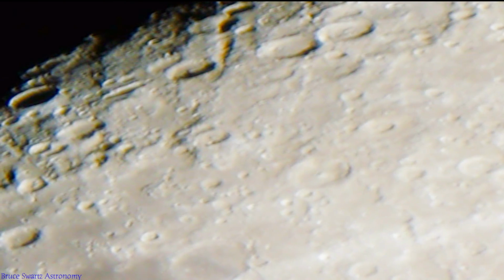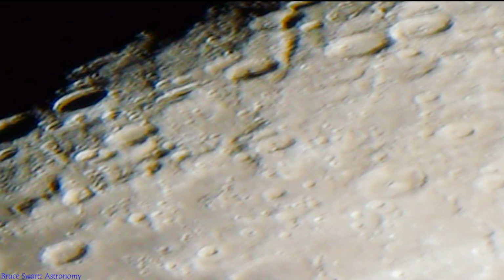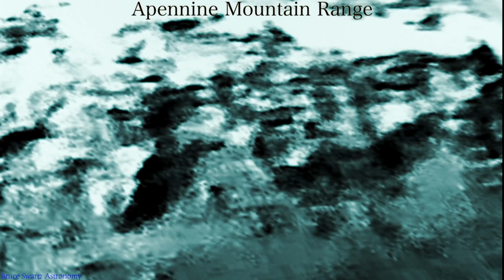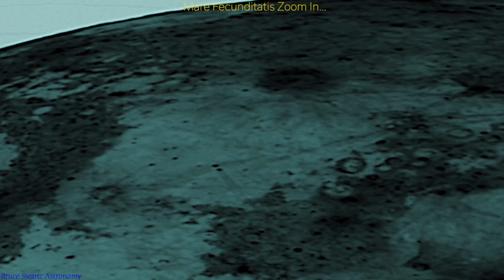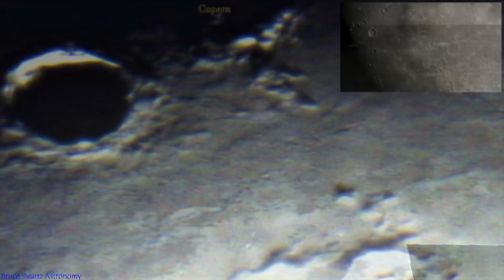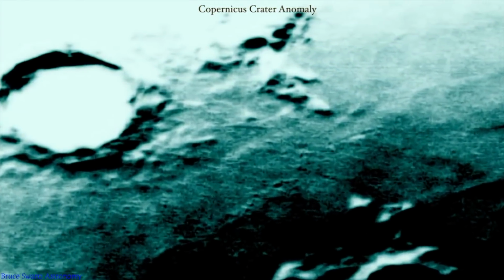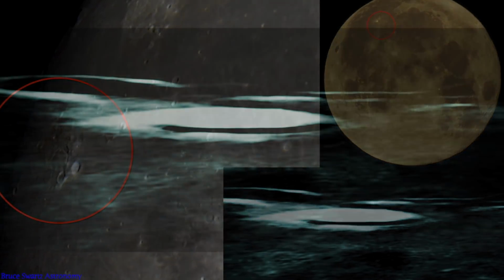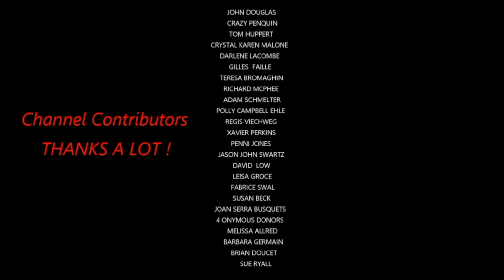Close Up's Along The Terminator Line & Lunar Surface Construction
Constructed objects without a doubt in my mind and sharing the proof with you all. Aristarchus crater close ups and the apennine mountain range exposed...Slow motion close up's along the terminator line. Thanks for the ongoing support everyone...